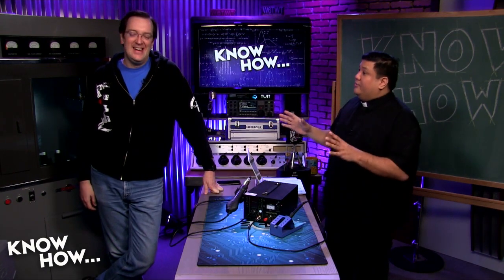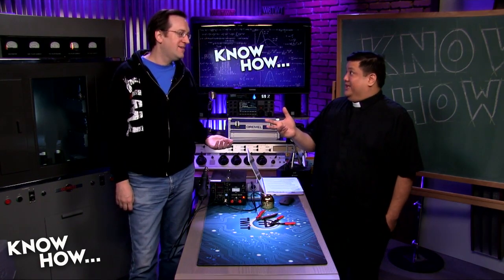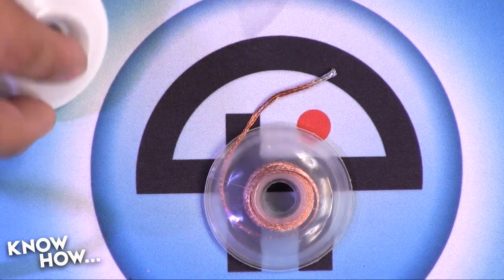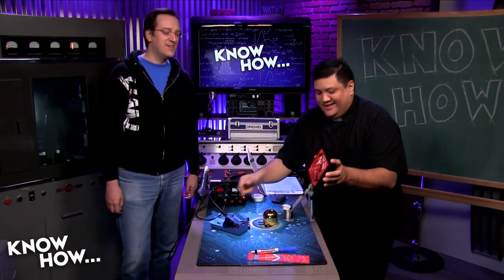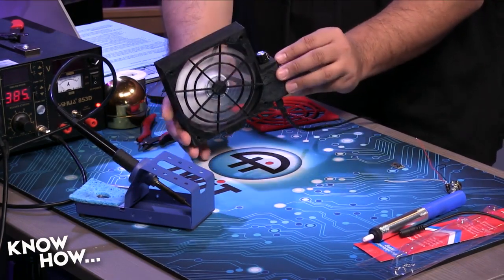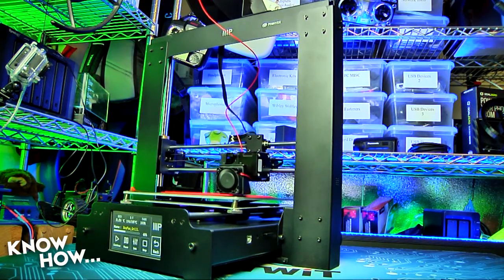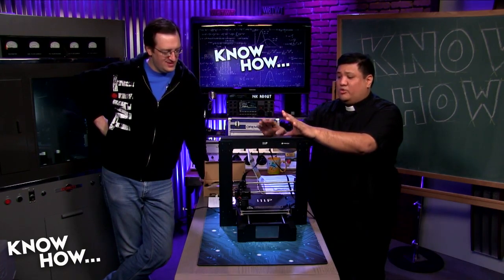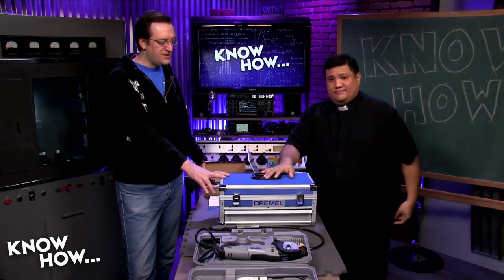Know How... 357: 2017 Gift Guide: Makers!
Gifts that makers want, and possibly didn't know they needed!